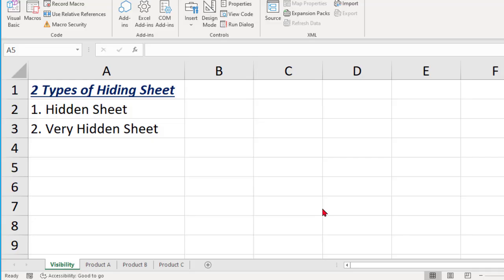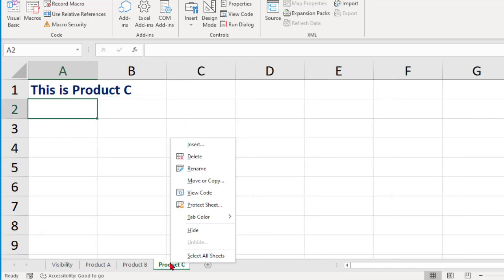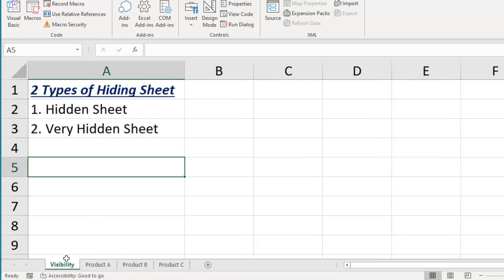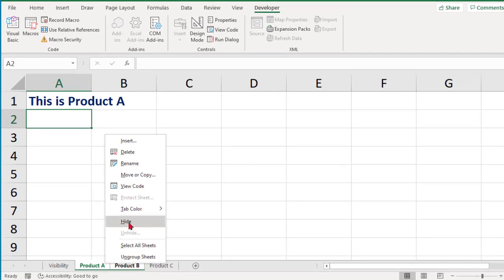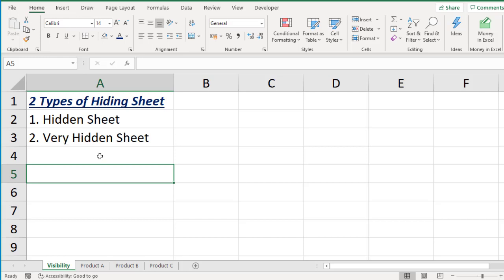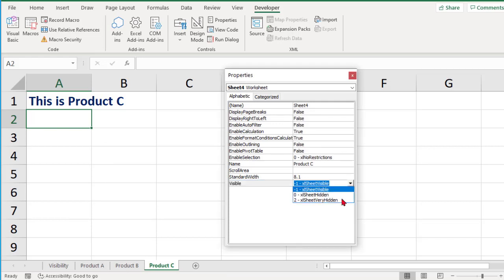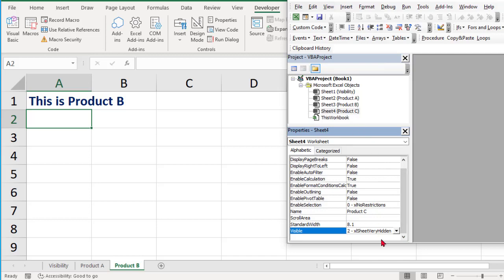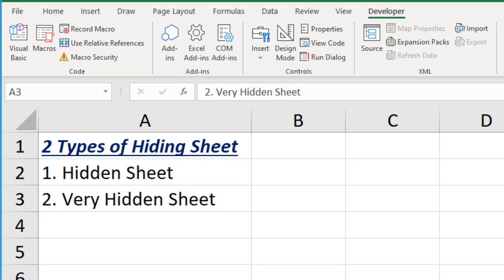Difference Between Hidden and Very Hidden Sheet in Ms-Excel